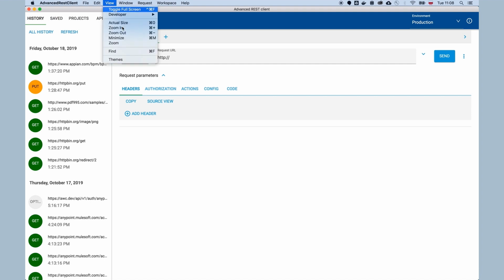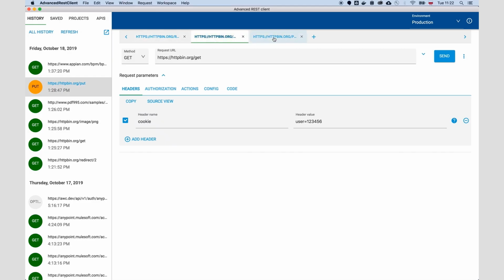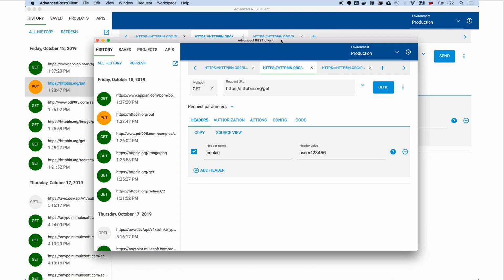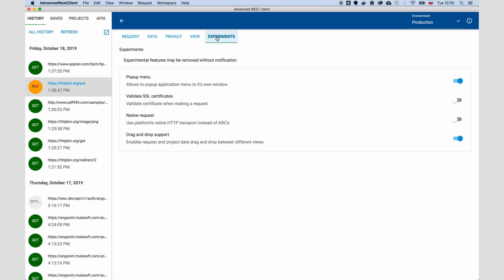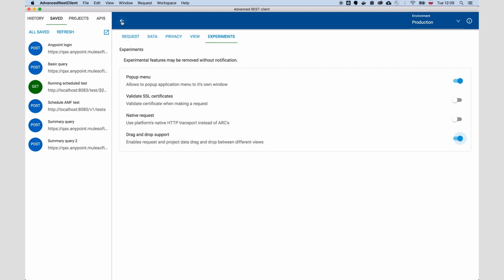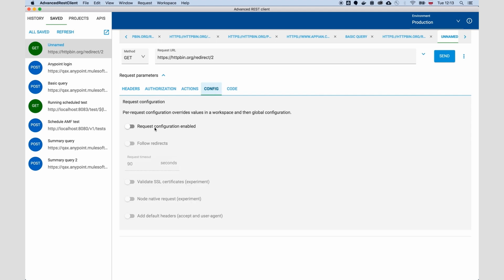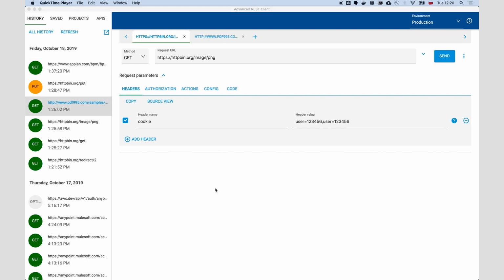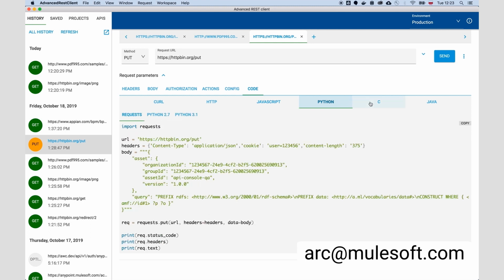Advanced REST Client 14 release highlights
This video shows release highlights for Advanced REST Client version 14.

ARC 14 comes with:
- new themes
- workspaces that can be saved as file and then open in another application
- configuration applied to a request that overrides application settings
- you can change default OAuth2 redirect URI
- drag and drop support for requests
- menu popup to another window
- and a lot of bug fixes and improvements reported and requested by the community